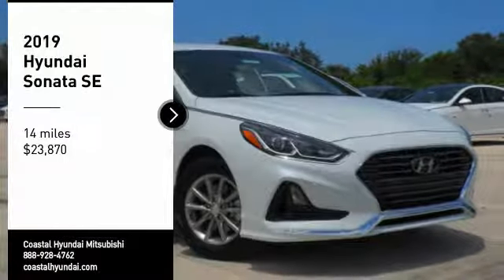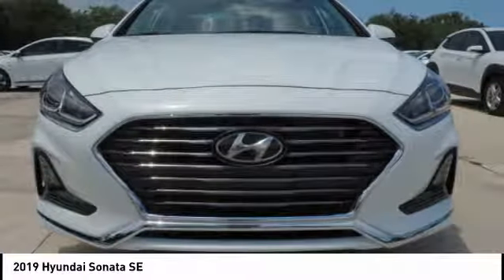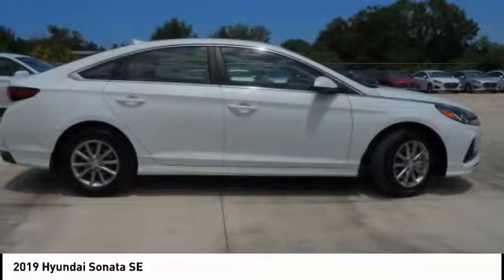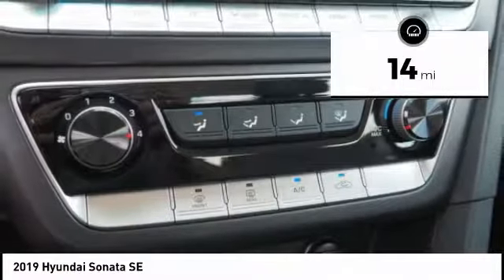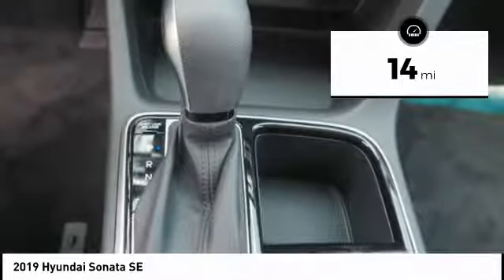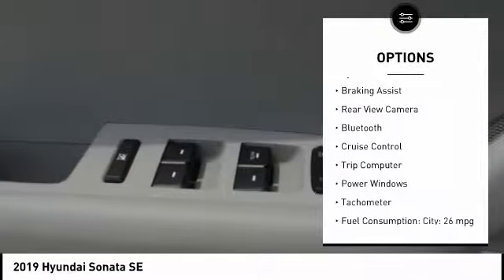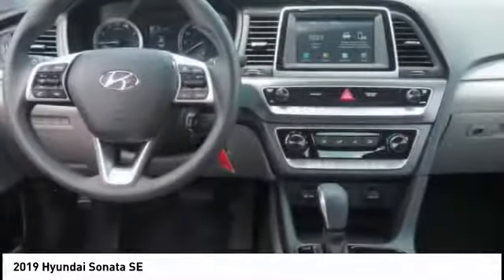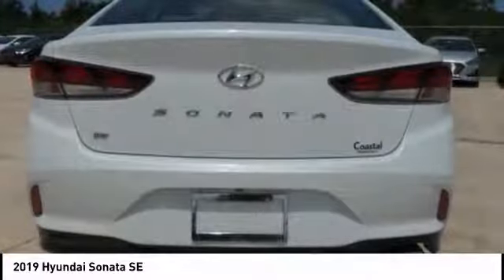2019 Hyundai Sonata Melbourne FL H61319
2019 Hyundai Sonata SE

Looking for the right Vehicle? Today could be your lucky day. this 2019 Hyundai Sonata could be yours.